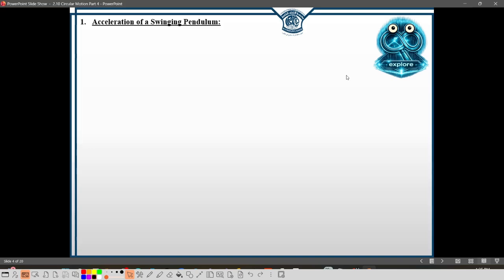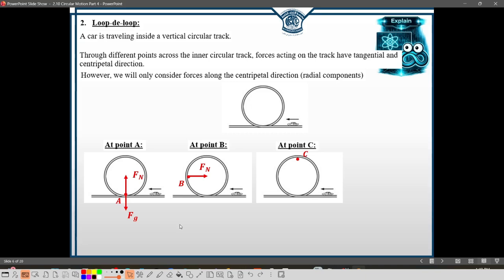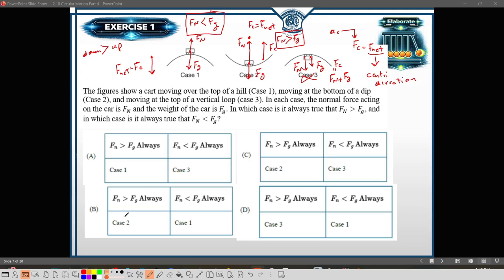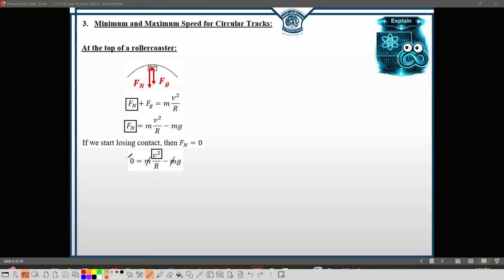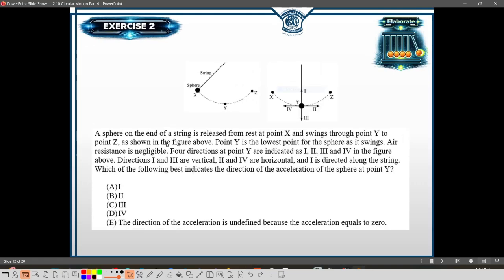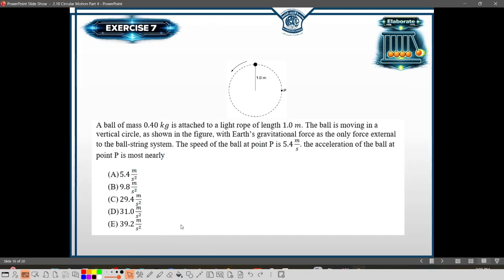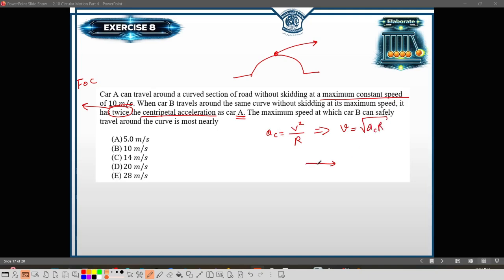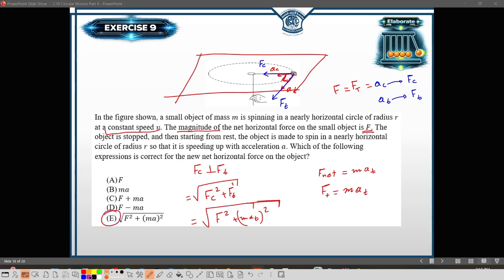AP Physics C Mechanics - Unit 2: 2.10 Circular Motion Part 4